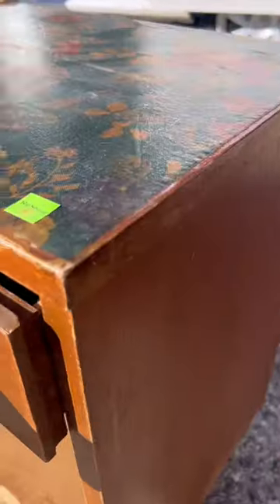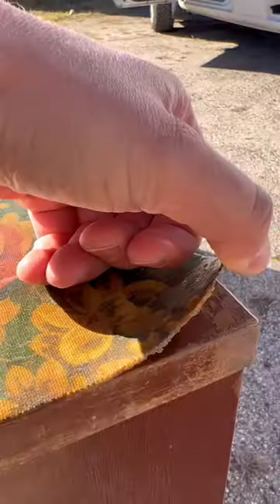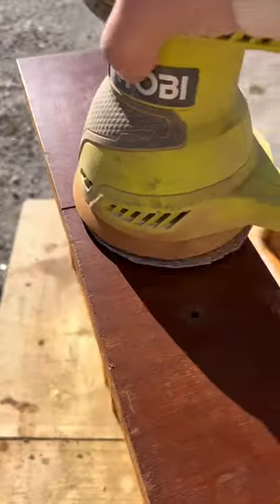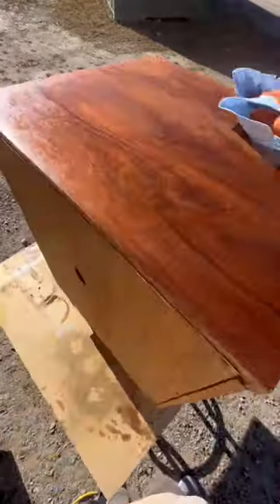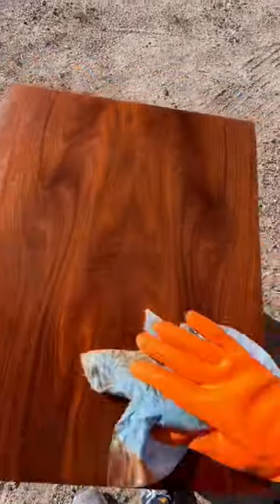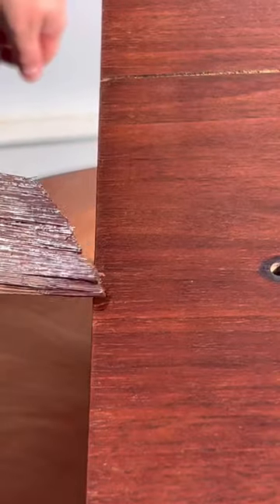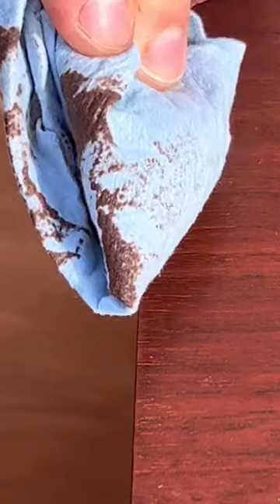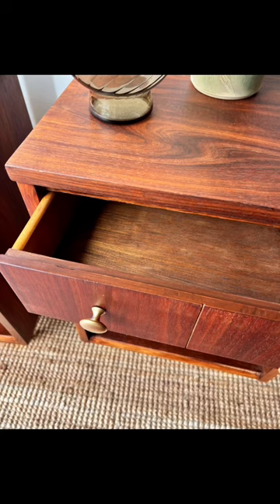Forgot to mention I sold these for $500 once finished!